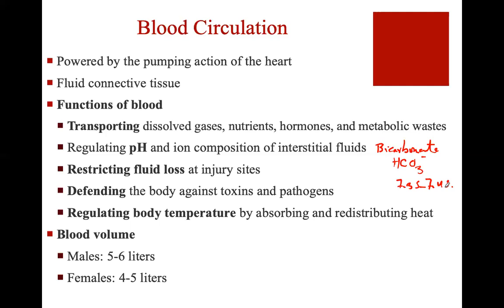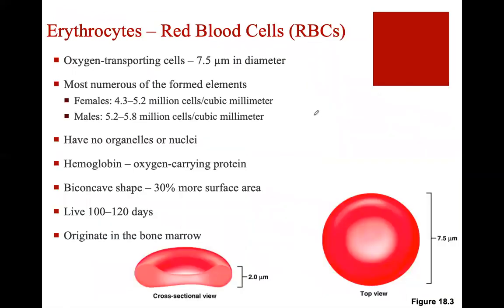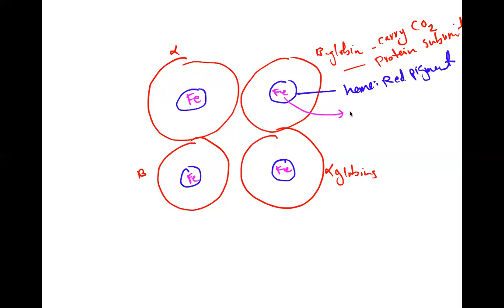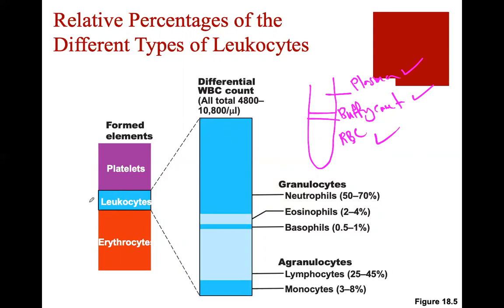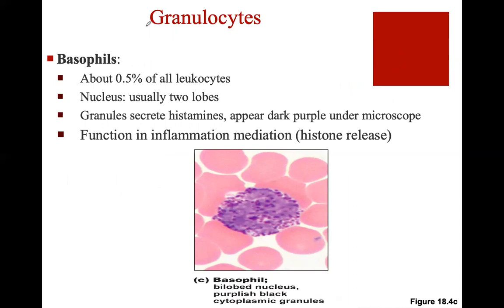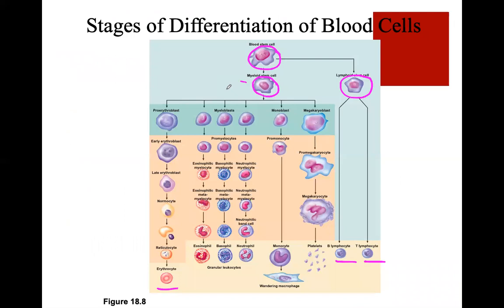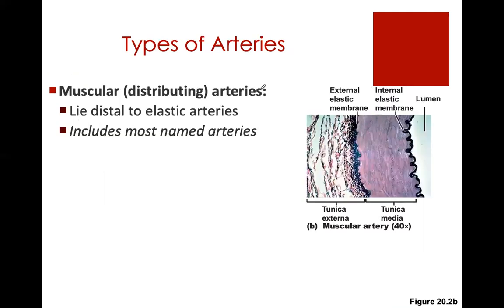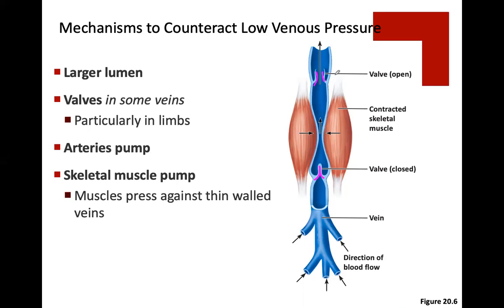Blood & blood vessels Anatomy